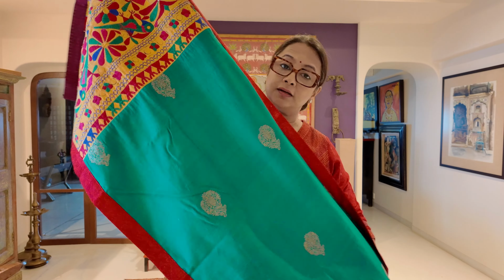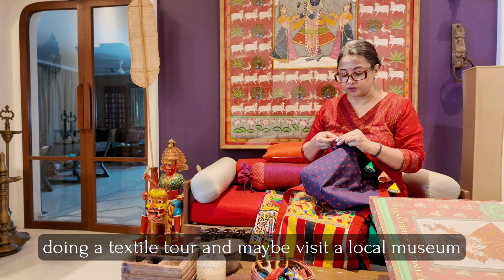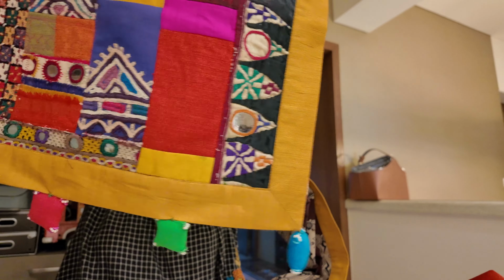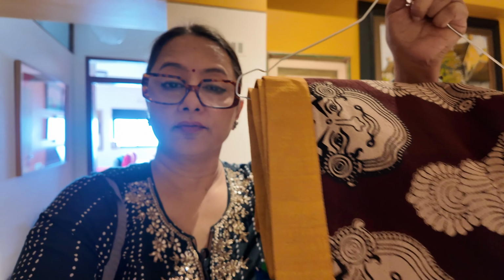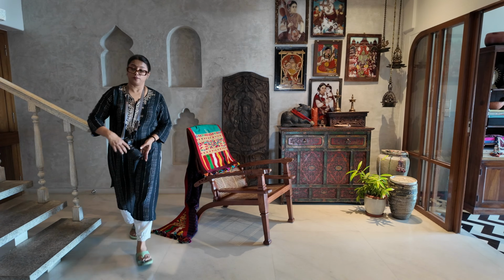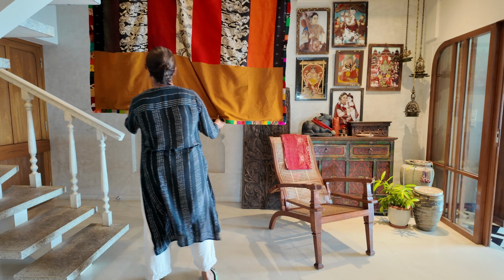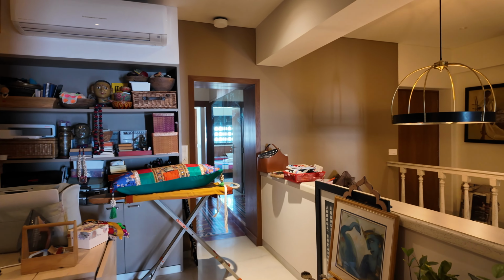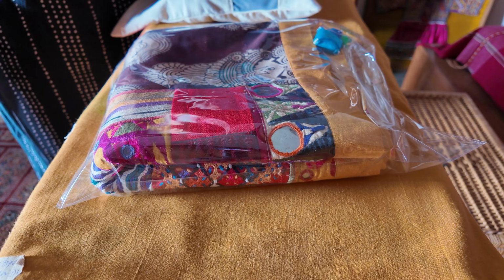From Swatch to Stitch – Part 3: Chaos, Craft, and a Perfect Accident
This was one of those wild, wonderful days where everything came together in the most unexpected ways.

Between finishing the last bits of work, styling, shooting, packing—and trying to photograph a giant tablecloth that kept slipping out of our hands—it turned into a full-blown adventure. Add to that the help (and heckling) from family upstairs, and you’ve got a day full of laughter, mild panic, and a few perfect accidents.

This is Part 3 of the series, and probably the most fun of the lot.
A real glimpse into what it means to race a deadline, juggle creative decisions on the fly, and still find joy in the middle of the madness.

Thank you for being here. If you enjoy process videos with a bit of life thrown in, I hope this one makes you smile.